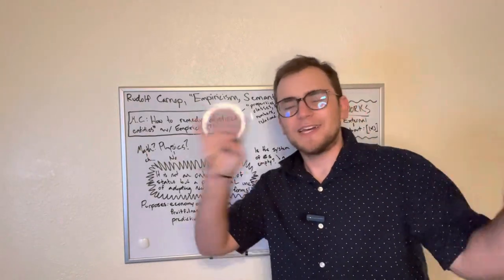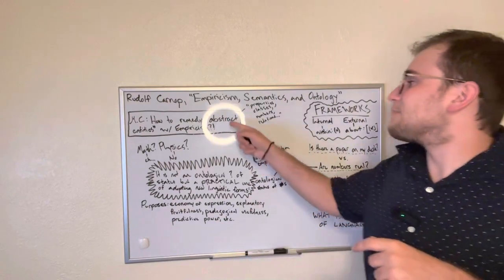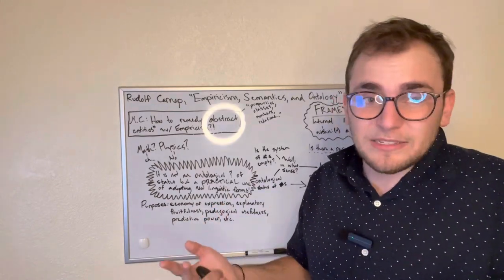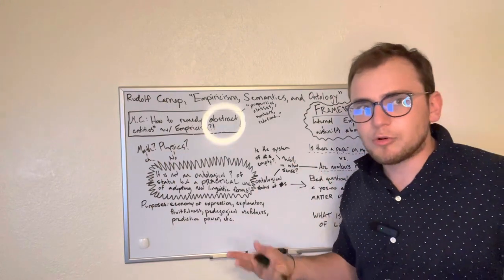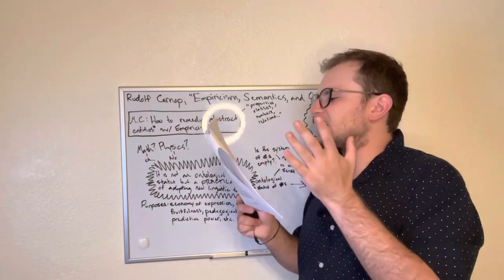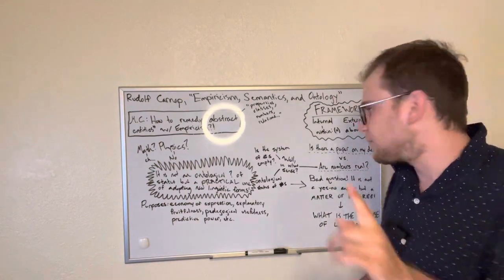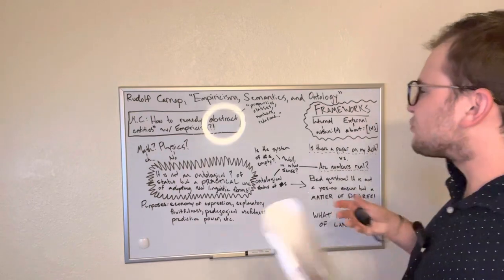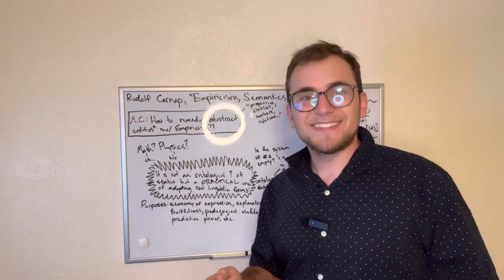Rudolf Carnap, “Empiricism, Semantics, and Ontology,” a brief summary